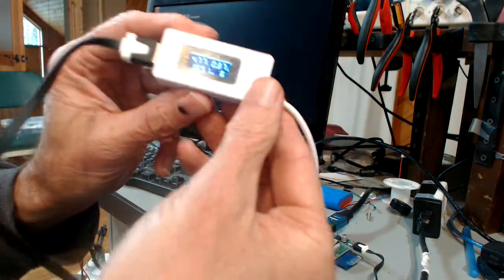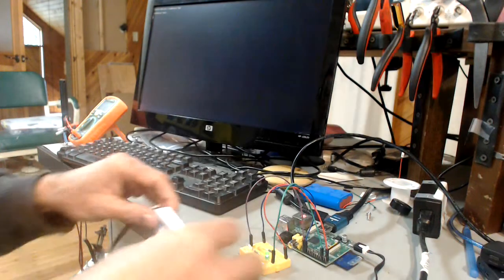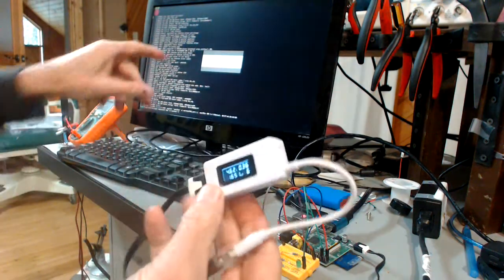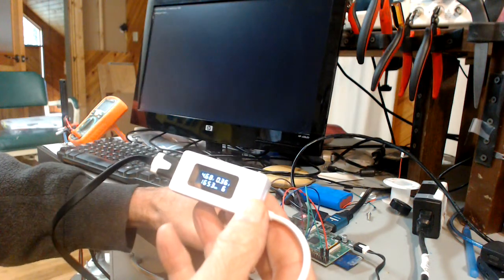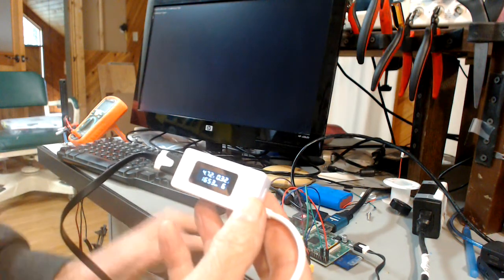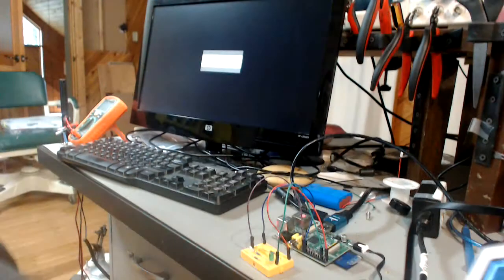Messing with a Raspberry Pi orderly shutdown Button